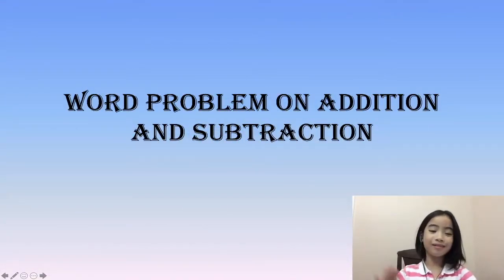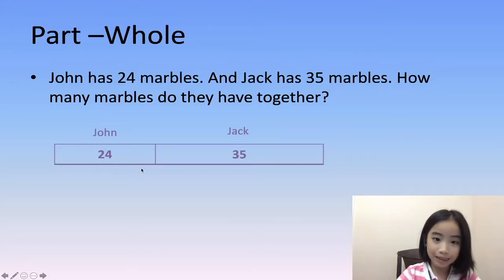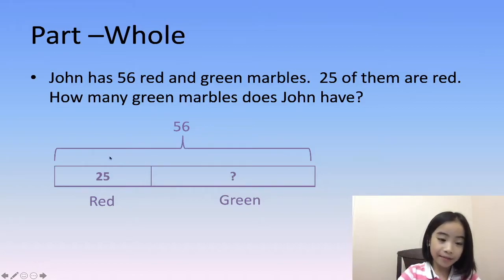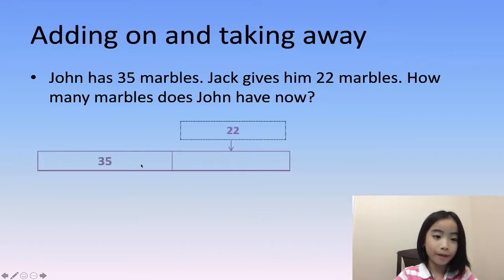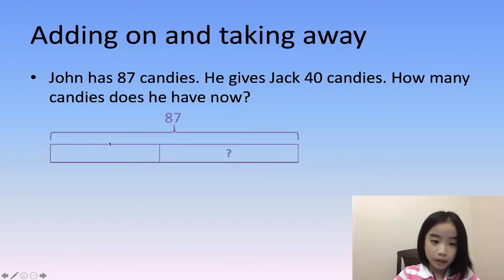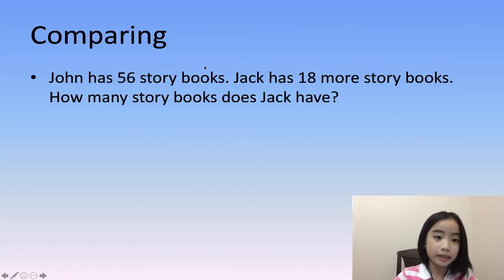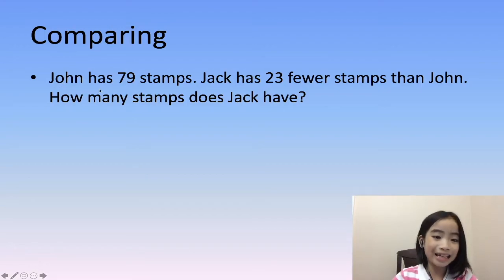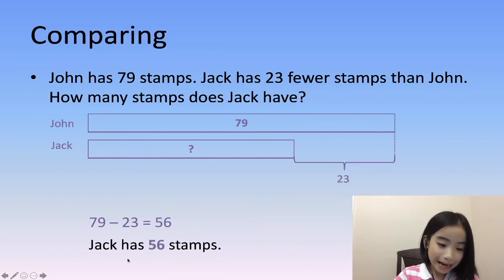Word Problem on Addition and Subtraction | Alio Math Fun Learning Lesson for Kids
A Creative Word Problem on Addition and Subtraction for Math Learning Activities.

Questions:
- John has 24 marbles. And Jack has 35 marbles. How many marbles do they have together?
- John has 56 red and green marbles.  25 of them are red. How many green marbles does John have?
- John has 35 marbles. Jack gives him 22 marbles. How many marbles does John have now?
- John has 87 candies. He gives Jack 40 candies. How many candies does he have now?
- John has 56 story books. Jack has 18 more story books. How many story books does Jack have?
- John has 79 stamps. Jack has 23 fewer stamps than John. How many stamps does Jack have?

Strategies
- Part and Whole
- Adding on and taking away
- Comparing

This is a math lesson designed for kids and presented by Alio - 8 years girl.